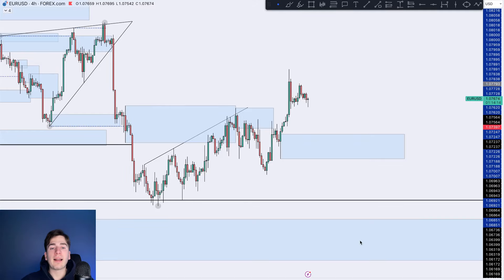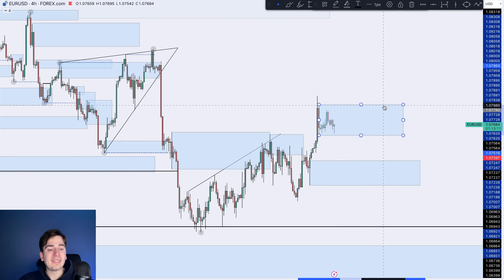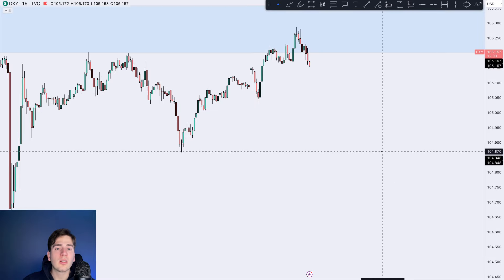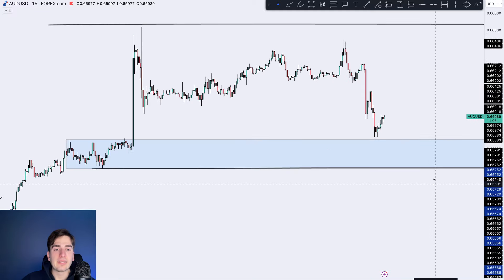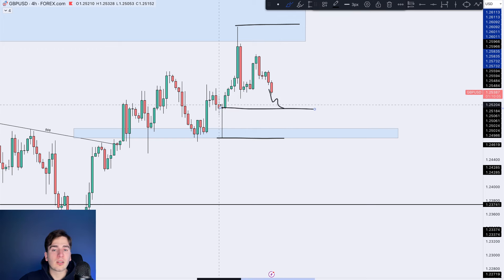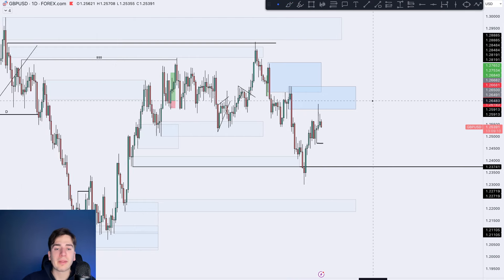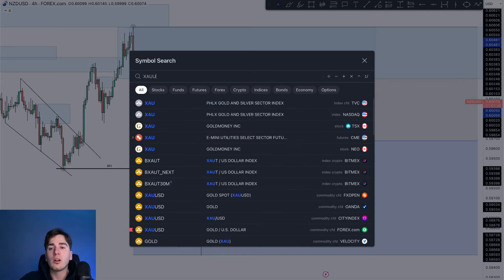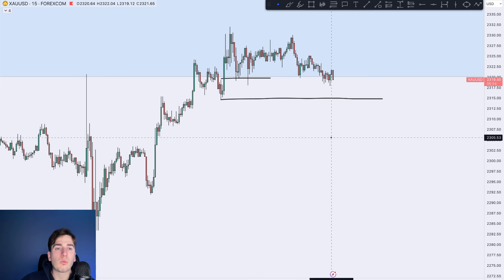Forex Market Analysis - EURUSD, GBPUSD, GOLD, AUDUSD, NZDUSD & DXY - Volume 409.